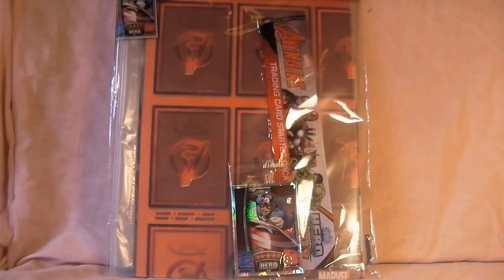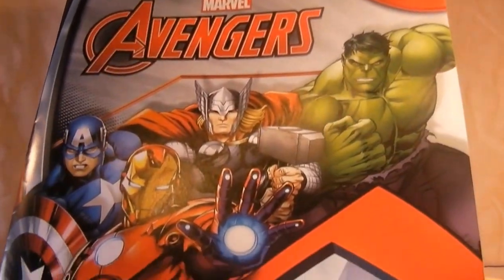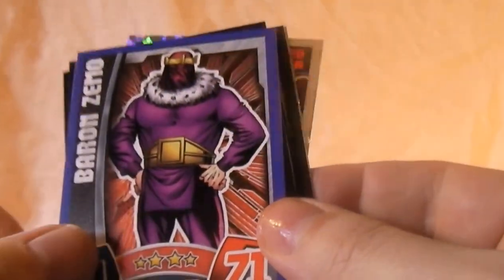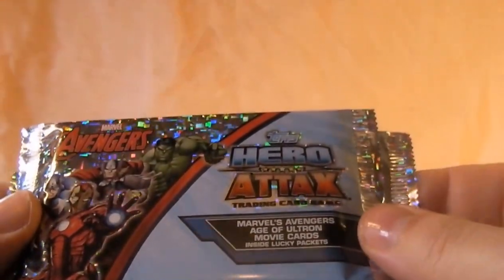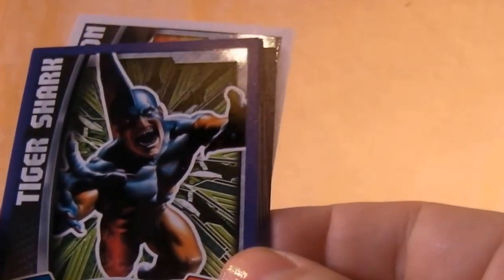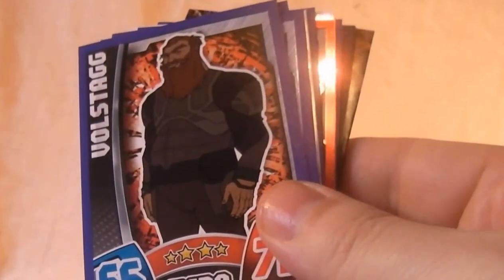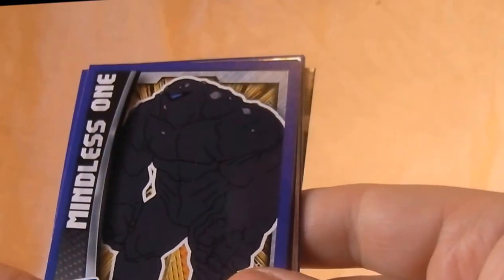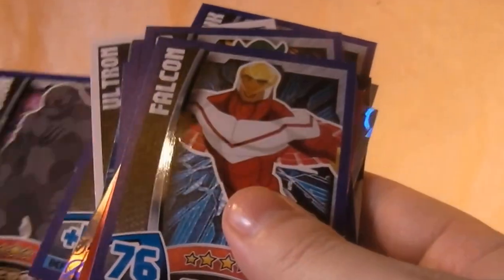2015 Avengers attax Trading Cards Opening.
A review and opening of the new Marvel Avengers attax trading cards for 2015.